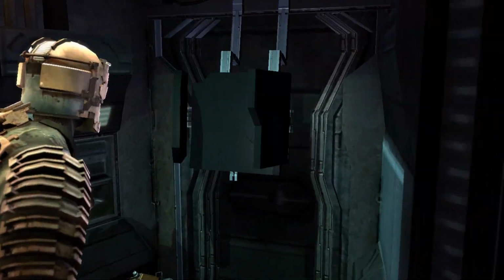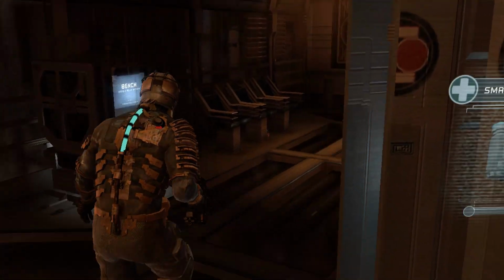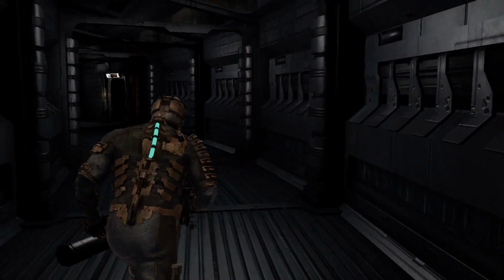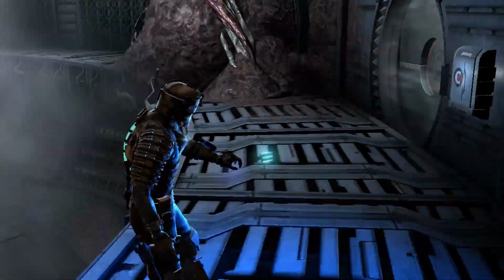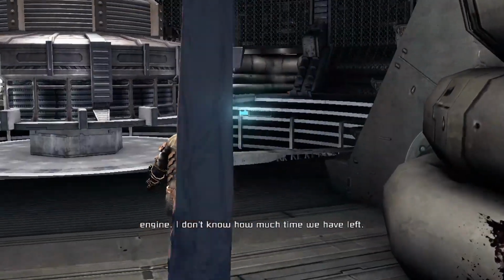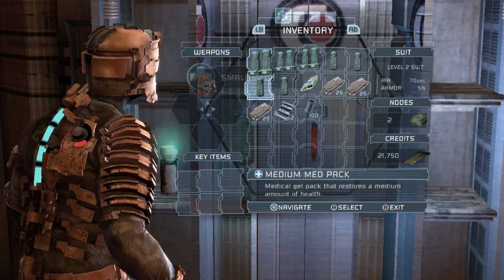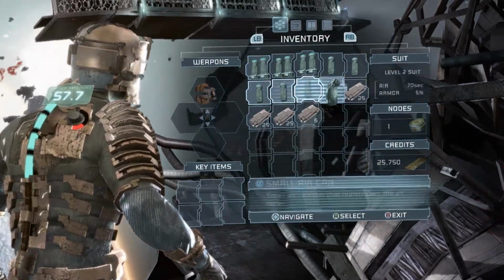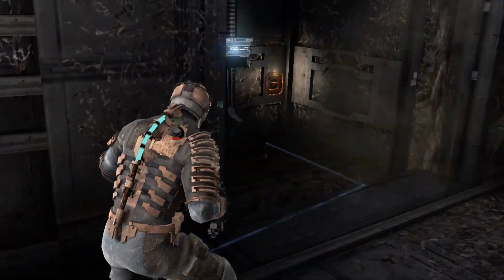Let's Play Dead Space Part 6: Tentacle Grab!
Hello everyone, and welcome back to some more Dead Space. We continue working our way through the ship and we meet up with our crew members.
Thank you to Tallie Belle DuBois for the thumbnail!